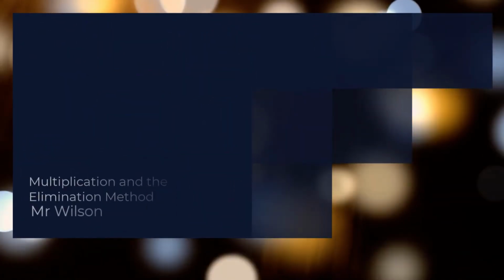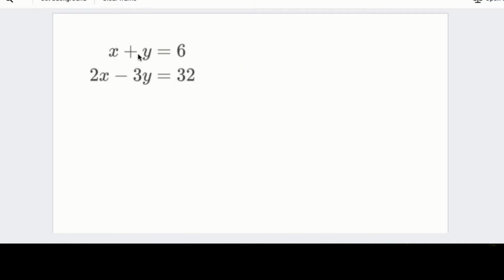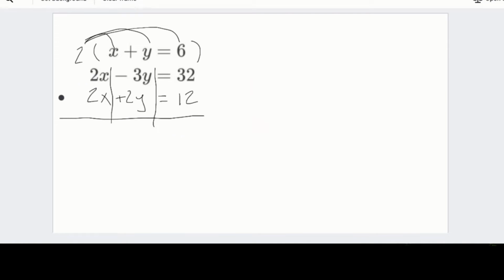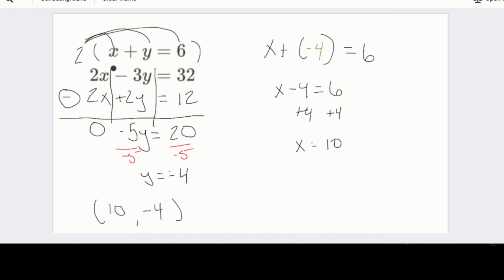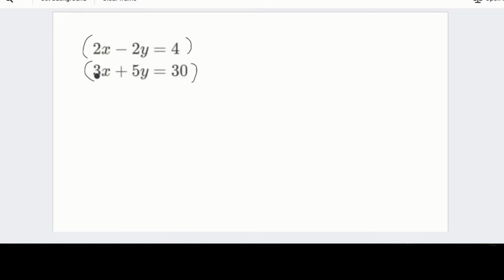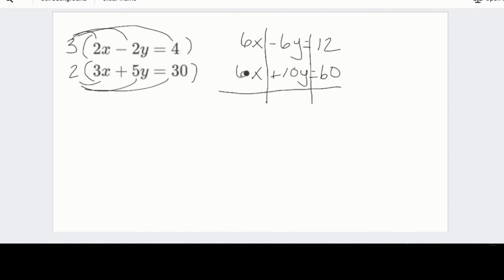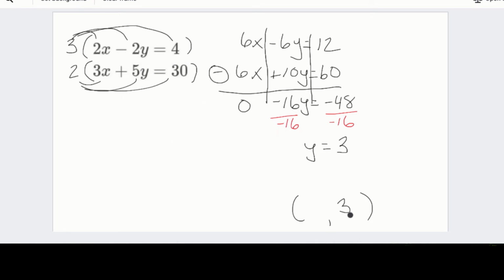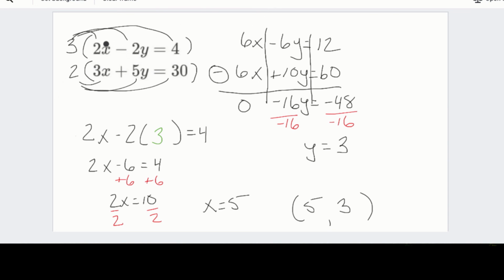Solving Systems of Equations by Multiplication